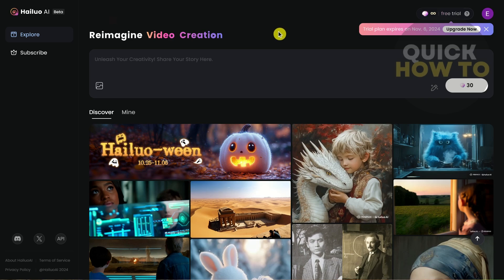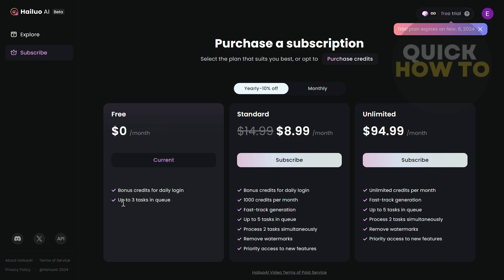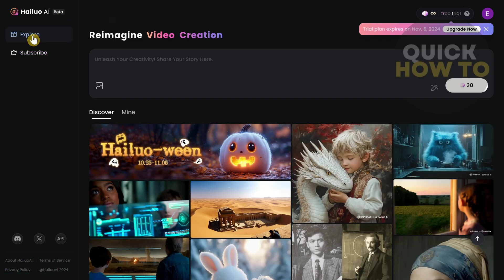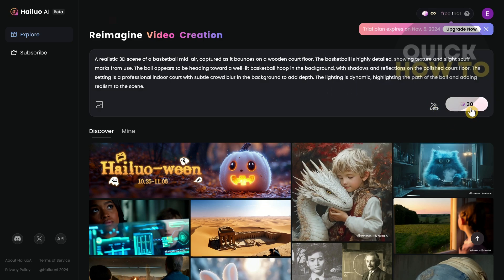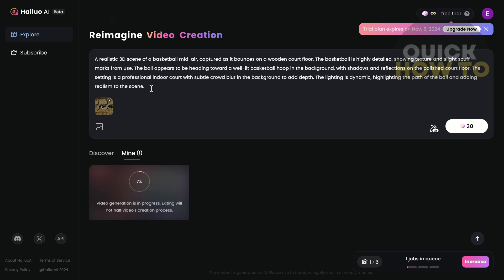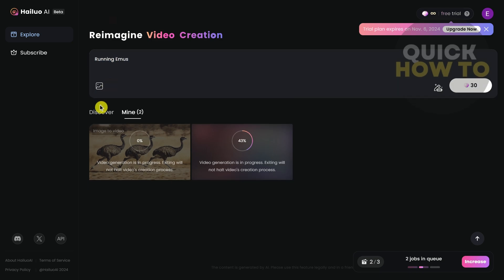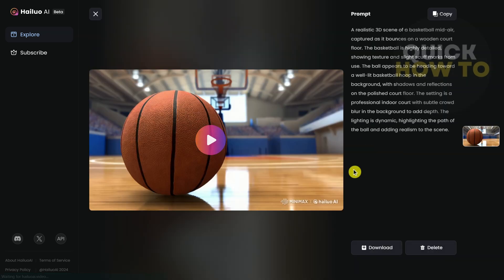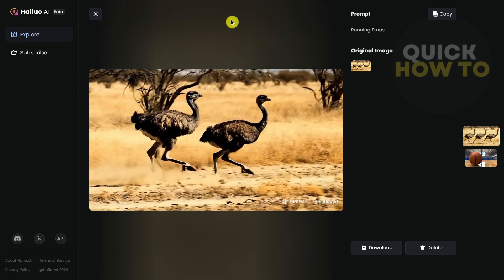How To Create Free/Unlimited AI Videos | Hailuo AI (Full Guide)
Learn How To Create Free/Unlimited AI Videos | Hailuo AI (Full Guide)